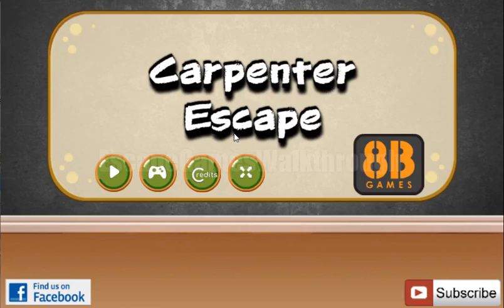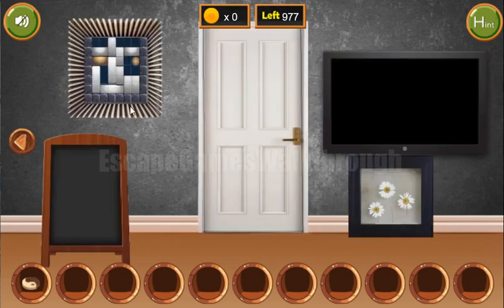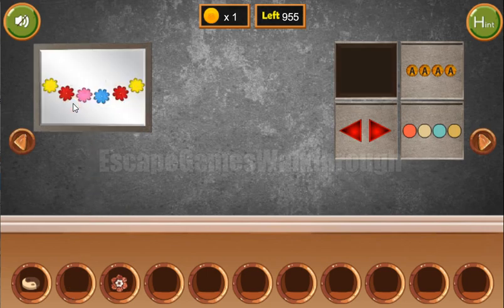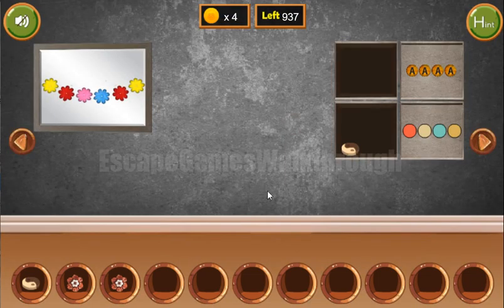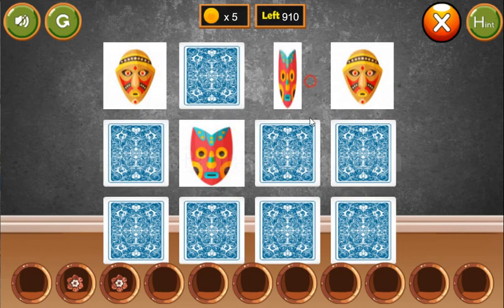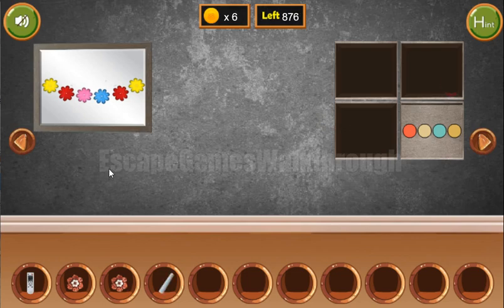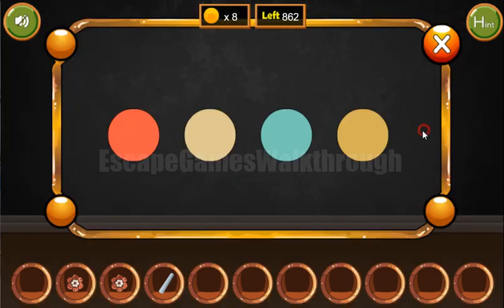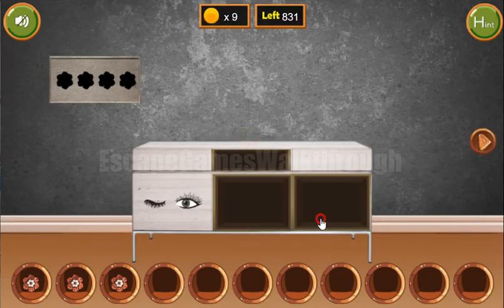8b Carpenter Escape Walkthrough [8bGames]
8b Carpenter Escape Walkthrough [8bGames]